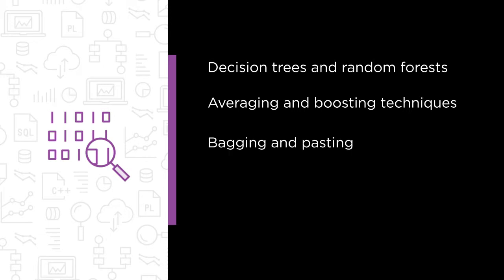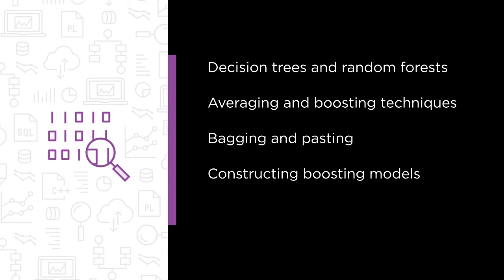scikit-learn Skills: Employing Ensemble Methods with scikit-learn Course Preview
Join Pluralsight author Janani Ravi as she walks you through a preview of her "Employing Ensemble Methods with scikit-learn" course found only on Pluralsight.com. Build your technology skills with Janani’s help by learning how hard voting and soft voting can be used in an ensemble model, how to construct boosting models using both adaptive and gradient boosting and more! Visit Pluralsight.com to start learning scikit-learn skills today!